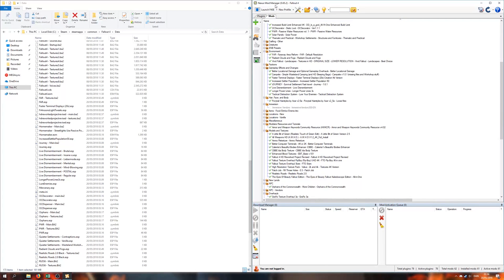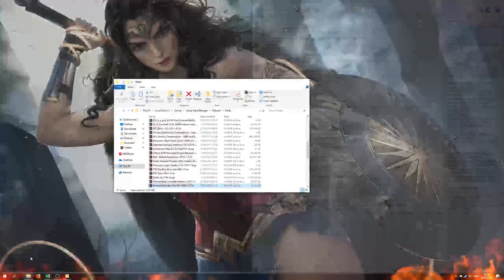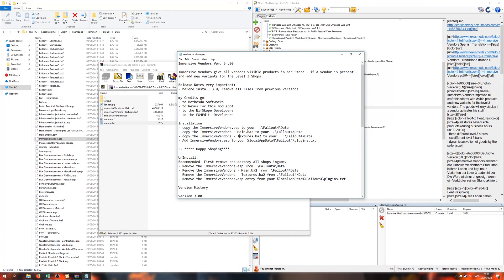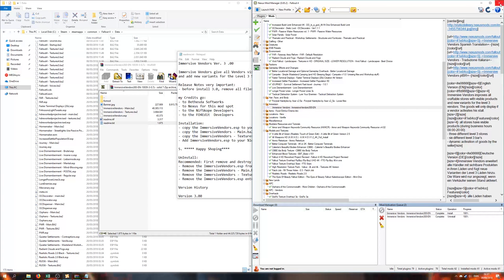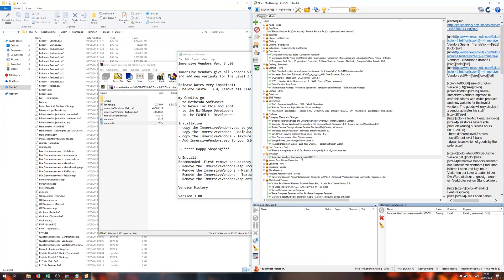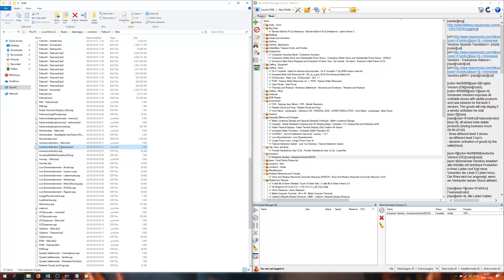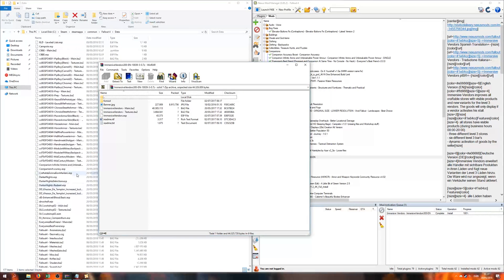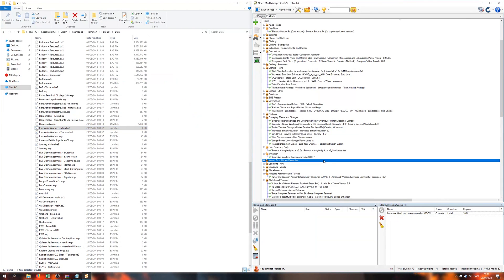Nexus Mod Manager — Not Installing Correctly [FIX]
Solution: Open Nexus Mod Manager as Administrator.
Symptoms: Missing content. Invisble/non-existent objects and/or items. Glitched (purple) textures.
Reason: Nexus Mod Manager creates a shortcut into the downloaded mod, but needs administrative permissions to do so.

Problem may occur in all of the modded games from Nexus Mod Manager, although only known games to provide solution for is Fallout 4.

in their Accoustic / Folk section.

0:00 The Issue
0:09 Quick Fix
0:16 Why It Occurs